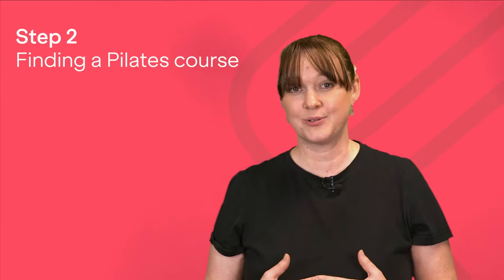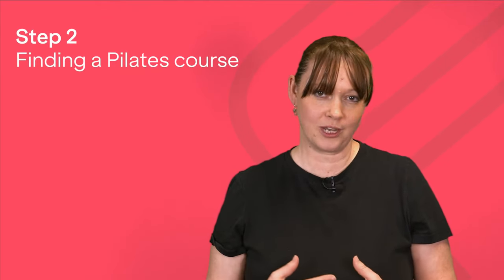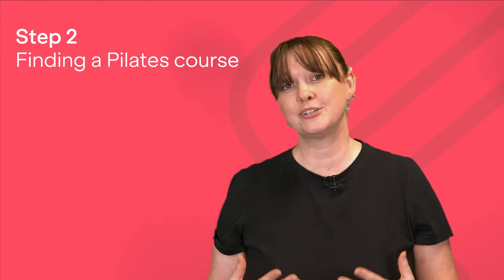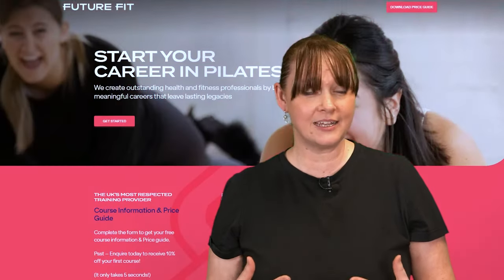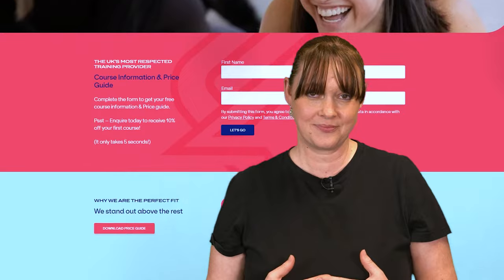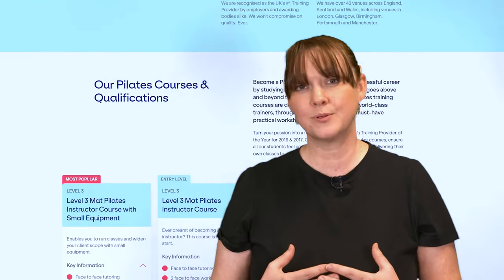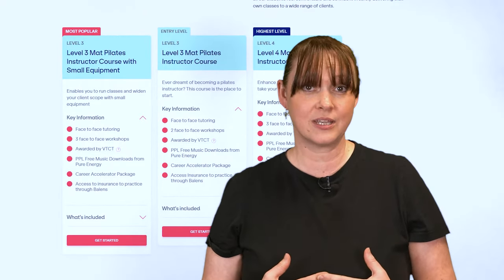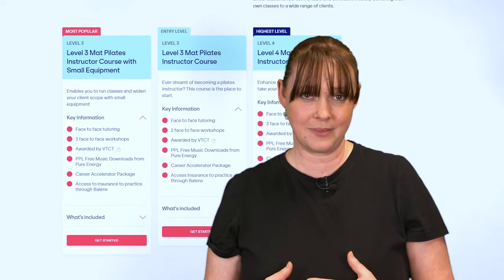How To Become a Pilates instructor | 5 Easy Steps